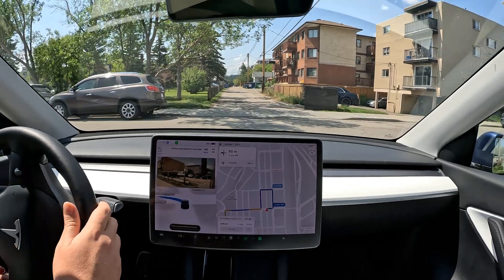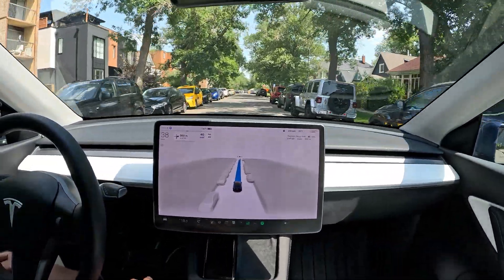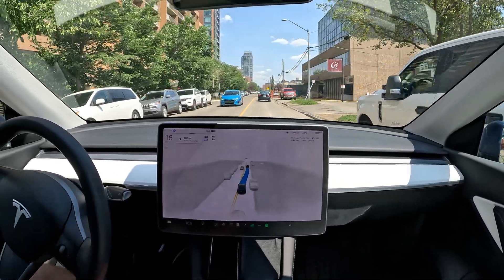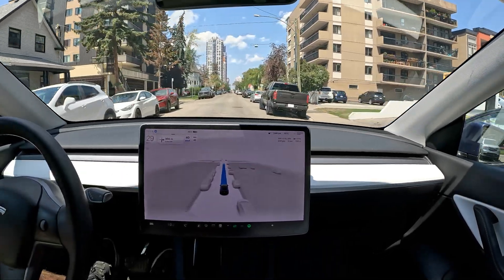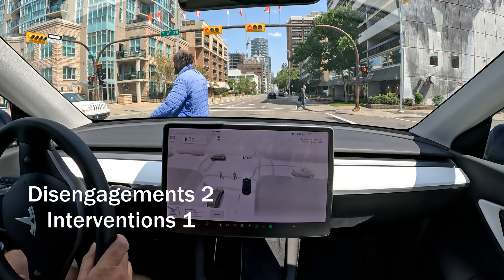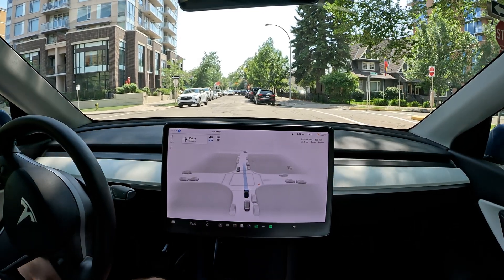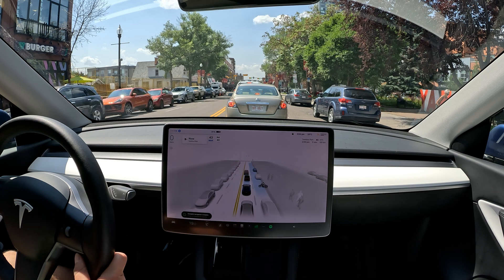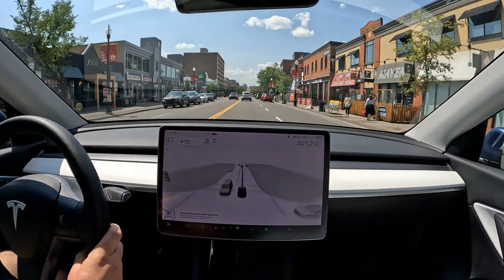Tesla Full Self Driving Downtown REGRESSIONS | FSD Beta 11.4.4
Tesla Full Self Driving Downtown Test on ASSERTIVE Profile

Use my referral for 650 cad off and 3 months of free fsd when buying your tesla

Chapters:
0:00 Intro
1:40 Construction Behavior
2:10 UPL Disengagement
4:30 Difficult Right Turn
5:30 Disengagement
6:05 Tight Streets
8:00 Disengagement
8:15 Wrap up - scooter talk